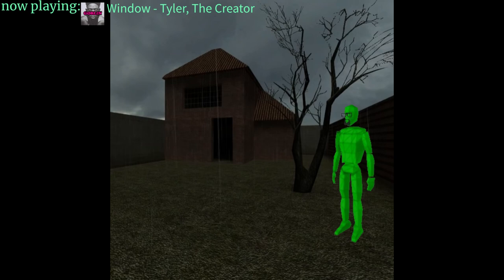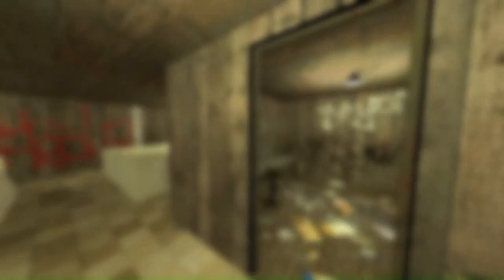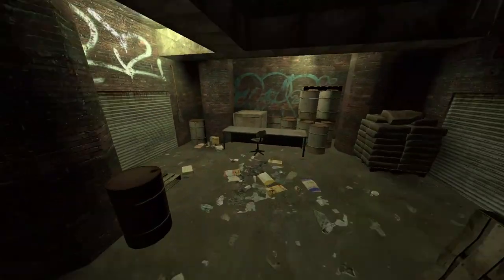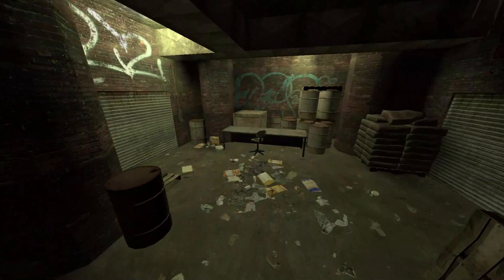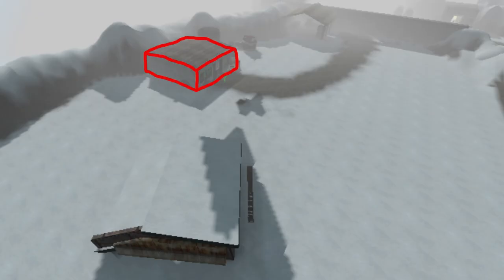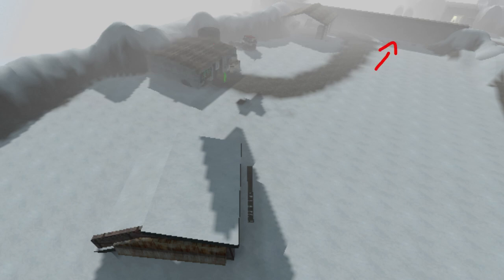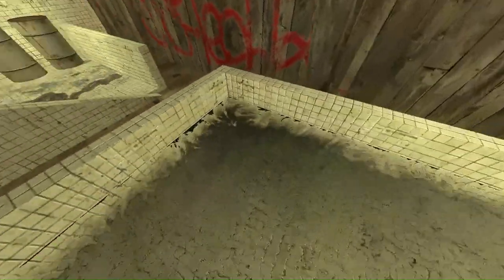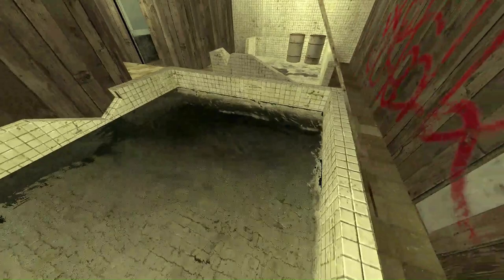[Map Log #2] The Sauna - GM_Snowy Rock